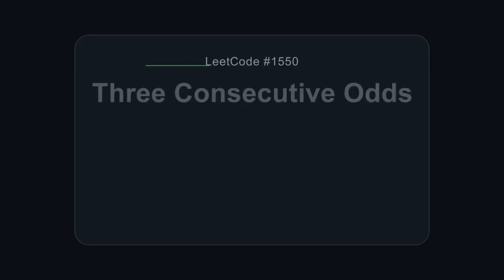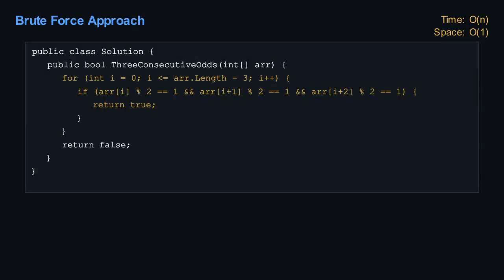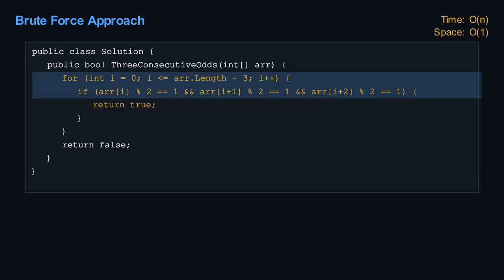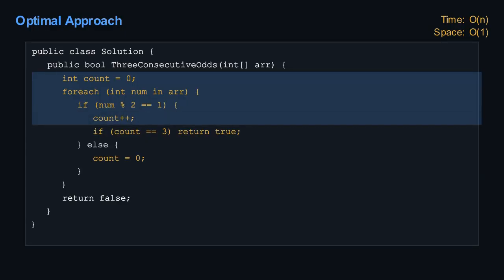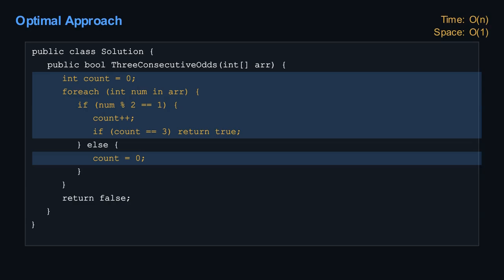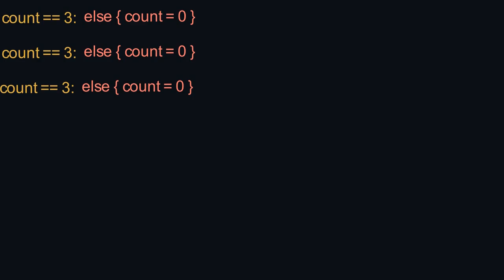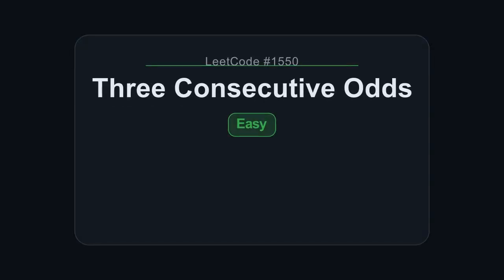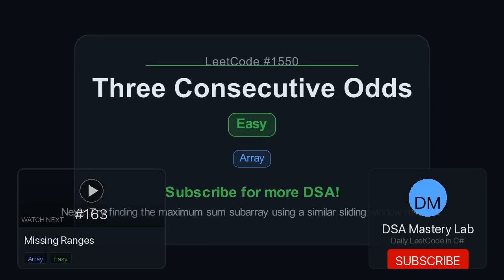LeetCode 1550: Three Consecutive Odds — The Array Scan Trick (C#)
Can you efficiently detect three consecutive odd numbers in an array? This video tackles LeetCode 1550, demonstrating a clean sliding window approach. We'll explore the naive solution's inefficiencies before diving into an optimized single-pass method. Learn how to maintain state to avoid redundant checks. Time: O(N), Space: O(1).